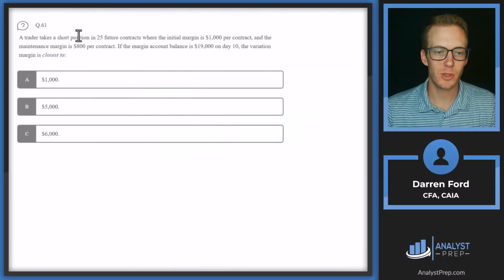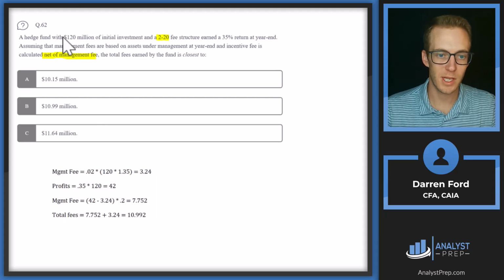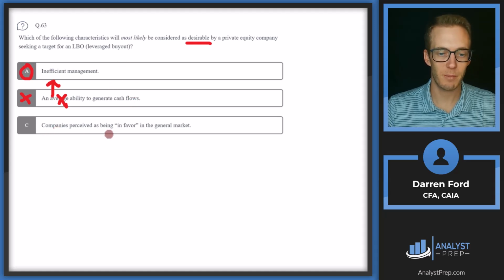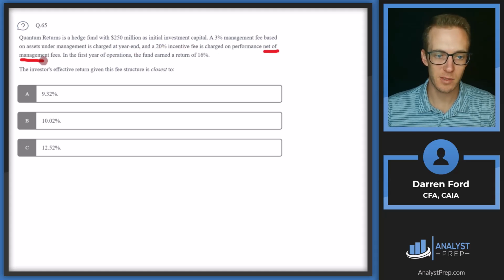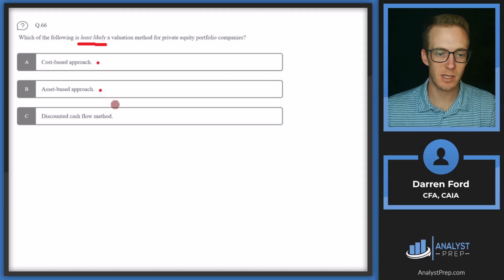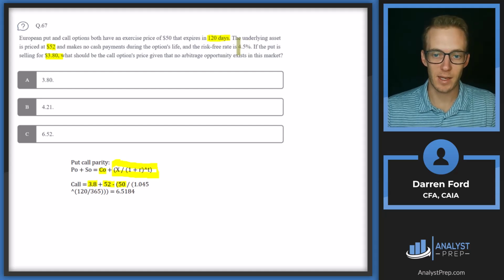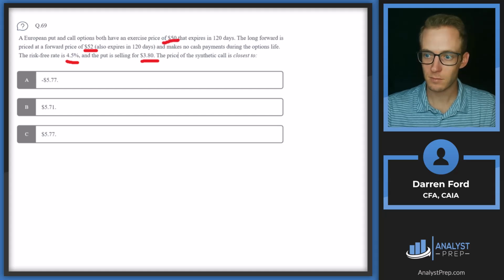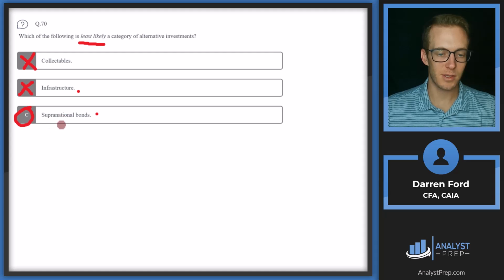Mock Exam 5A – Questions 61-70 | CFA® Level I Exam Preparation | AnalystPrep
Tackle CFA Level I Mock Exam 4A (Questions 1 to 10) with step-by-step solutions. We apply core L1 topics: Safety First ratio, correlation, TVM for loans and annuities, geometric vs arithmetic mean, regression and t-tests, standard error, market structures and profit maximization, and more so you learn the “why” behind each answer.